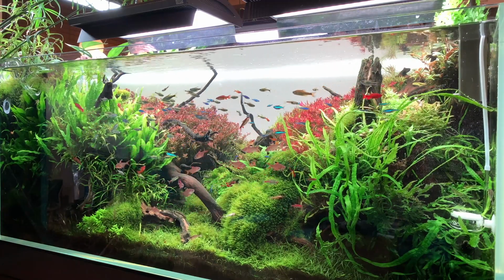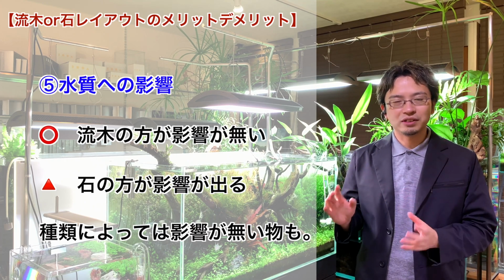Aquascape Tutorial Guide「Which material should you use in your planted aquarium」Driftwoods or Stones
【The making of a planted aquarium! Driftwood Layouts or Stone Layouts?】

This video is useful for people who are contemplating between driftwood layouts and stone layouts when building a new aquarium, with a detailed breakdown on which is easier to both build and maintain!

●We will breakdown in detail the important steps of choosing the layout material that is most fit for your aquarium!

●We will also explain the differences between driftwood layouts and stone layouts!

【Related Videos on Water Quality Control in Aquatic Plants Aquarium】

Almost of the video below is not yet translated, but we will upload the English version in the future, so please be patient.

【Please note that we will not be able to respond to any of your comments.】

The WASABI aquarium channel is viewed by a very large audience with an increasing number of daily comments.

As staff is limited, we are unable to reply to any comments.

Rest assured that we read through all comments, collate common queries and create future videos to answer them.

For my translated videos,there will be times when the audio will be out of sync,
This is due to not needing as much time to explain things in English
It will sound off and I am sorry.